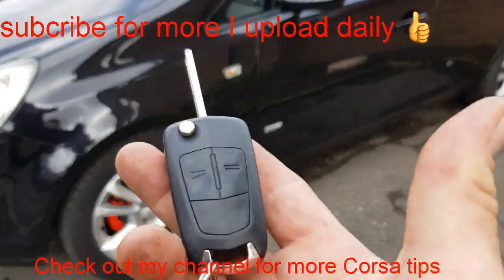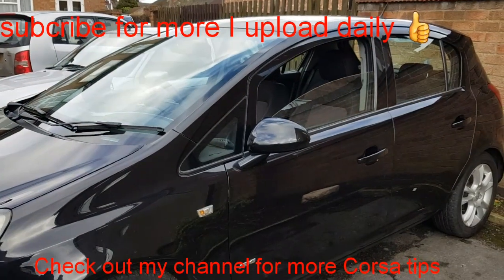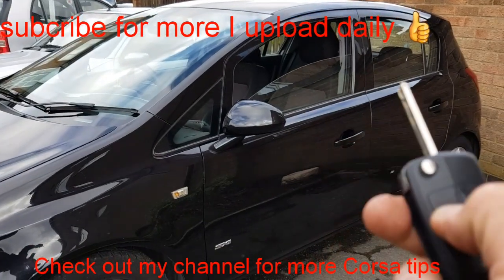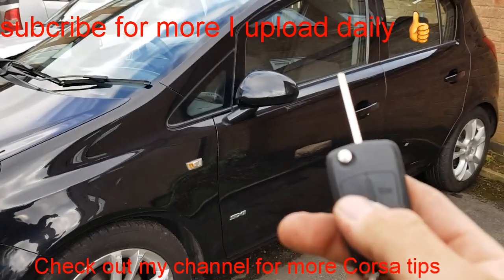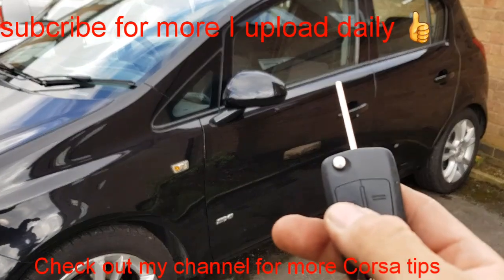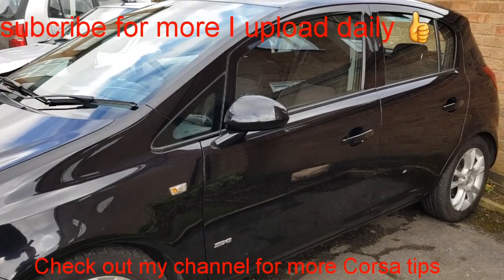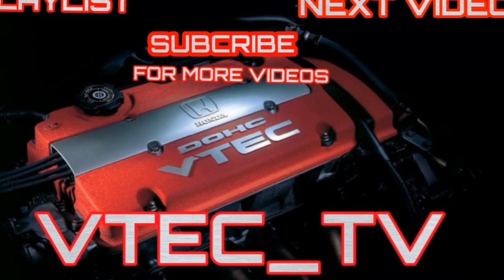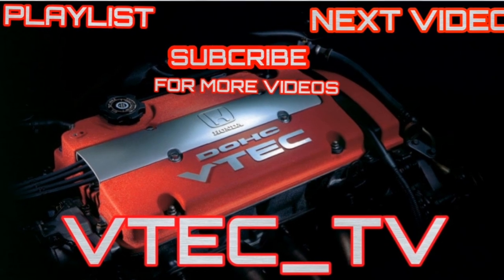OPEN WINDOWS WITH JUST THE KEY! OPAL VAUXHALL ASTRA CORSA ZAFIRA INSIGNIA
How to open the Windows on a  Corsa with just the key, on most cars it's possible to open and close the Windows with just the key fob but not a lot of people know about this so I thought I would show you.
corsa glove box repair, Corsa D,Corsa e, Corsa f,